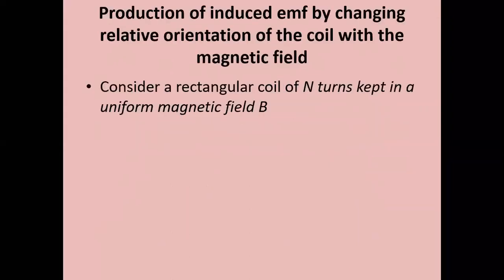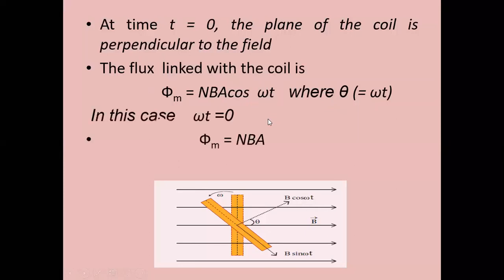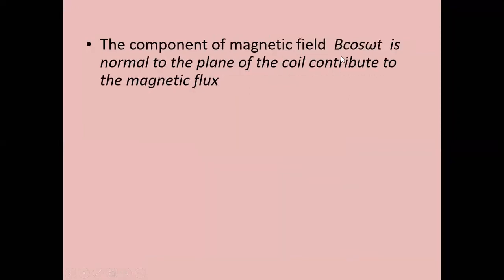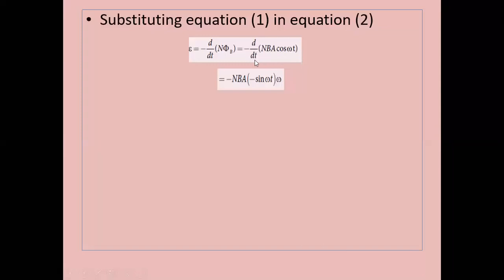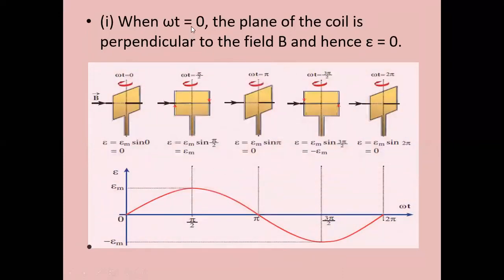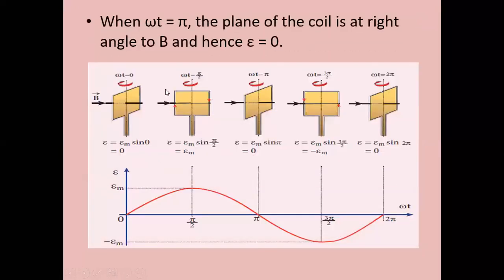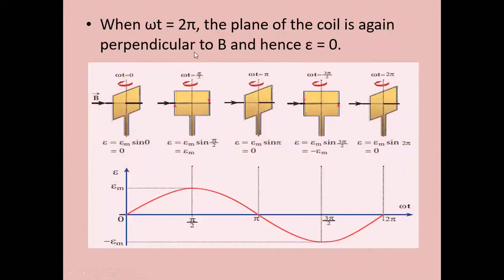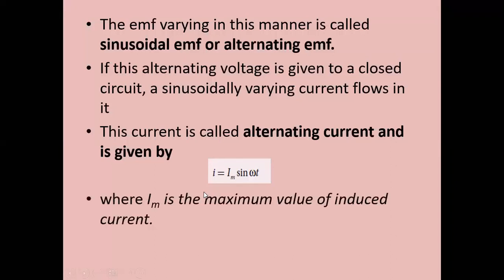EMF INDUCED BY CHANGING THE ORIENTATION OF THE COIL